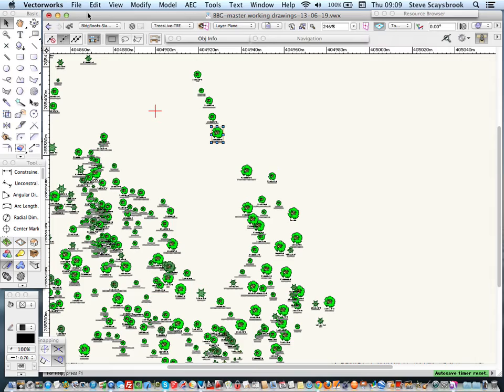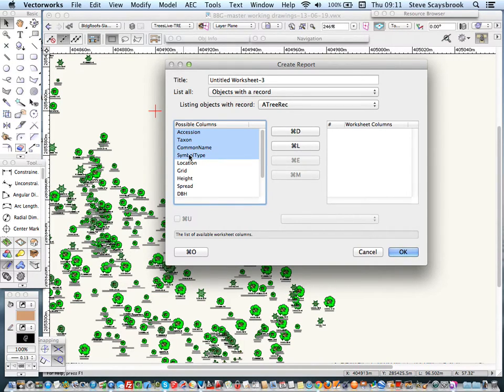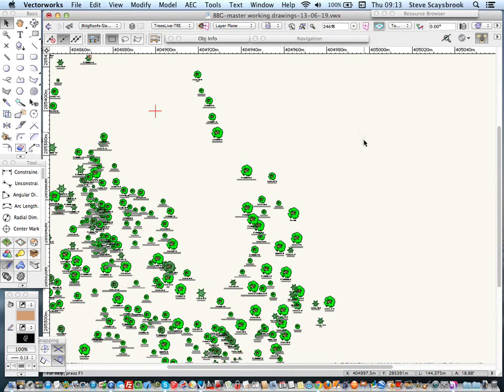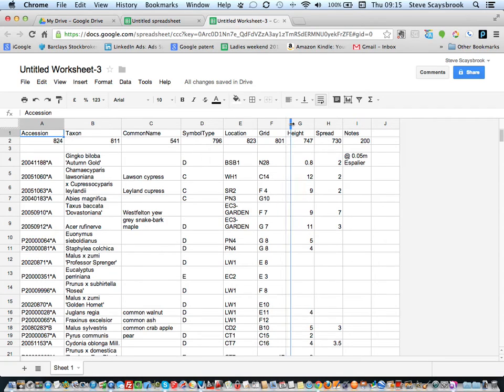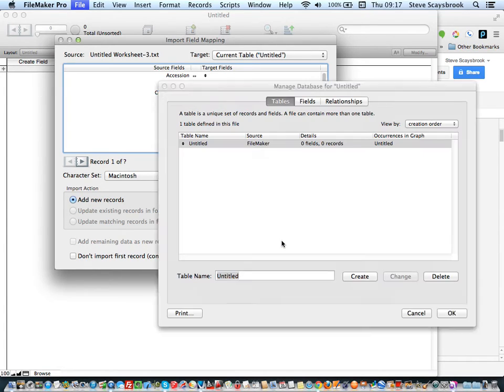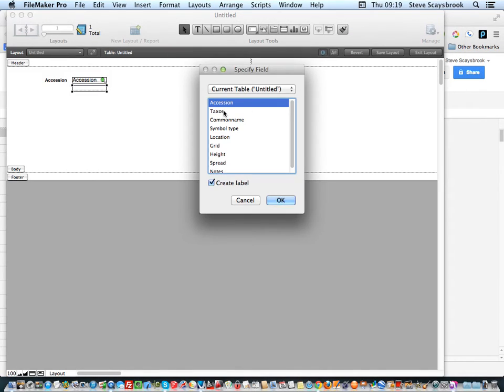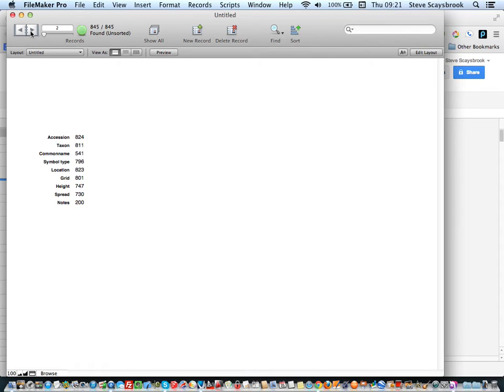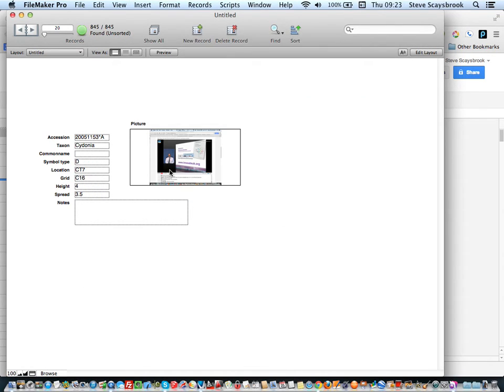Exporting a Vectorworks Symbol Database via a Worksheet to import into a Spreadsheet or Database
This short video outlines the basics of selection data from a Vectorworks files, showing it in a Worksheet, exporting it and using the data in an External spreadsheet, or database, in this case Filemaker 11.